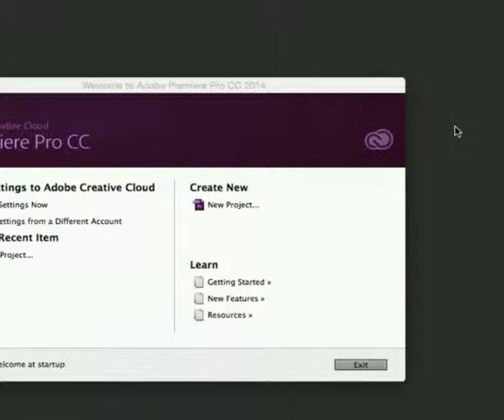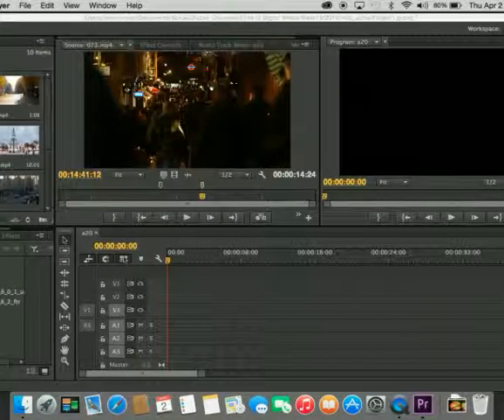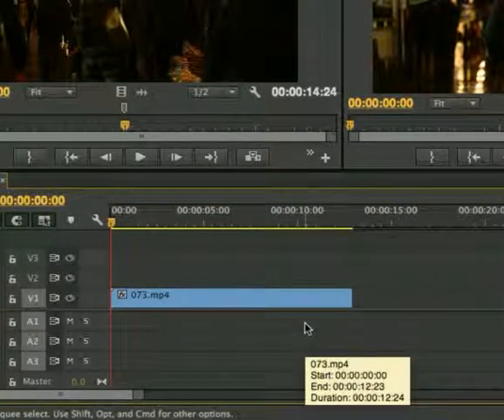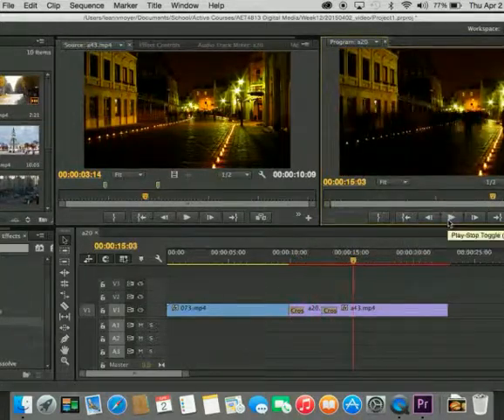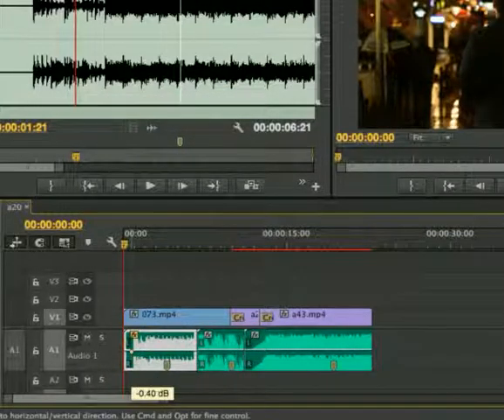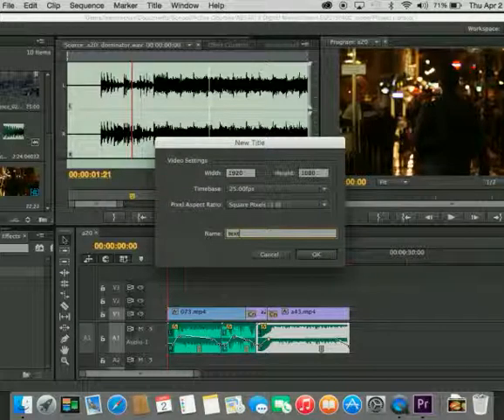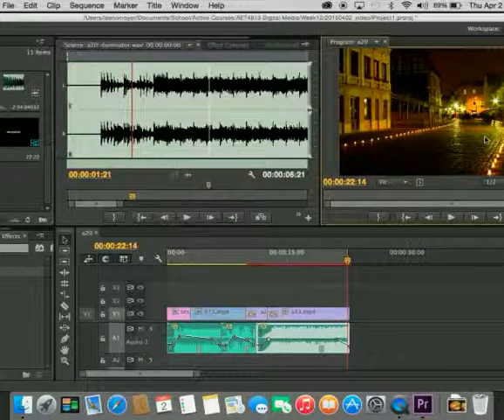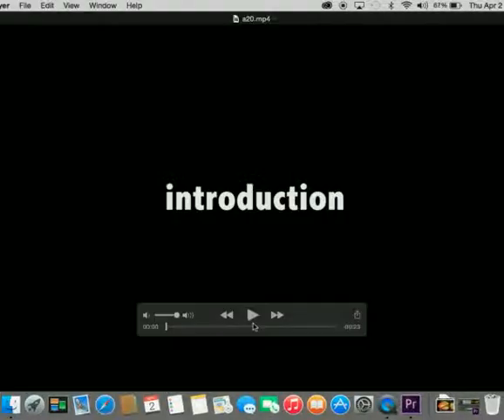Adobe Premier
How to use Adobe Premier